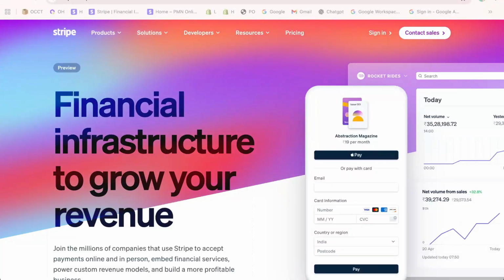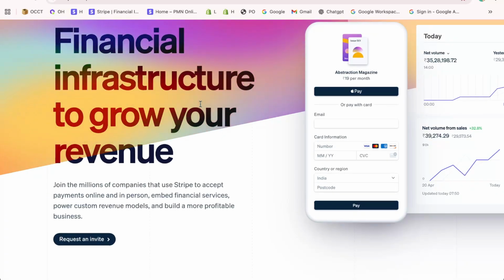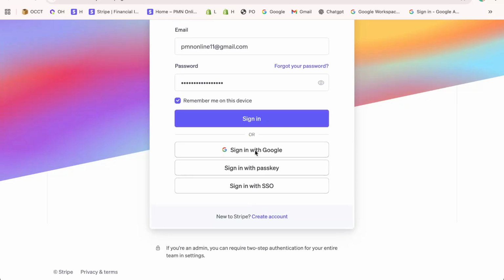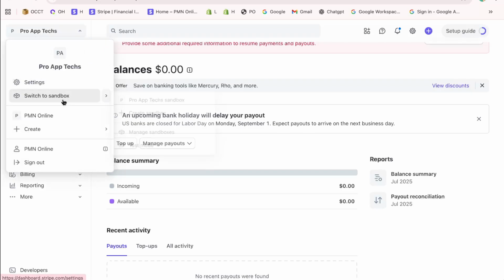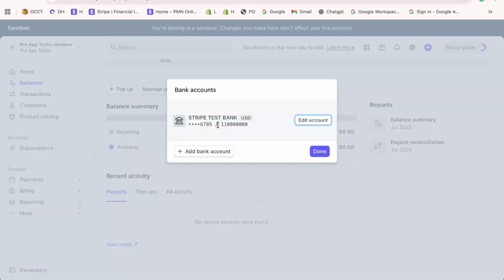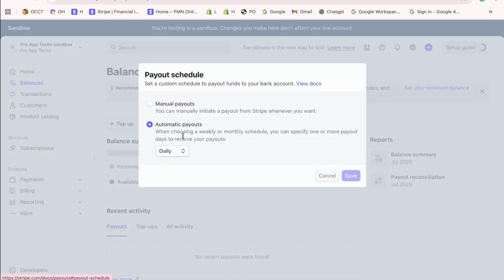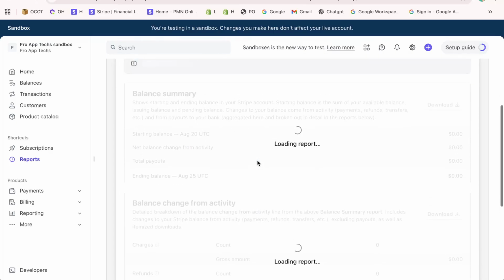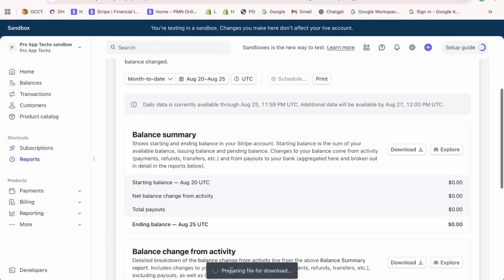How to Withdraw Money From Stripe Easily 2026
In this video I have shown How to Withdraw Money From Stripe Easily 2026. If you’re using Stripe to receive payments, this step-by-step guide will show you how to transfer your funds from Stripe to your bank account quickly and securely.

You’ll learn:

How Stripe payouts work.

How to add and verify your bank account.

How to schedule automatic payouts.

How to manually withdraw money from Stripe.

Timestamps:
0:00 – Introduction
0:20 – Stripe Dashboard Overview
0:40 – Add & Verify Bank Account
1:05 – Automatic Payouts Setup
1:30 – Manual Withdrawal
2:00 – End